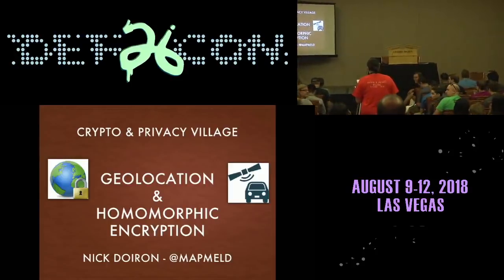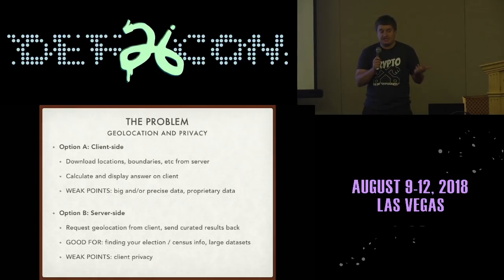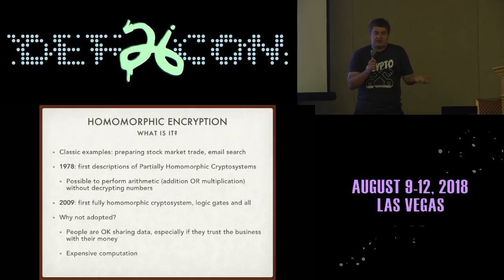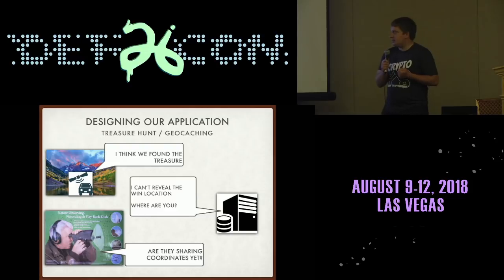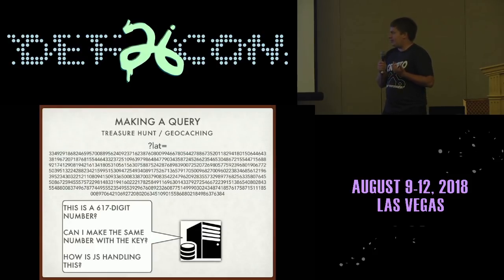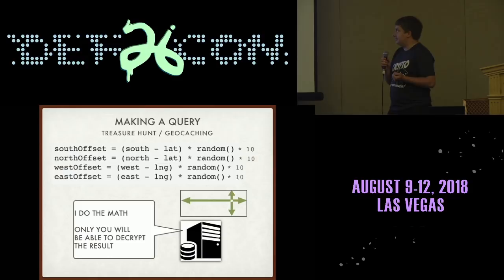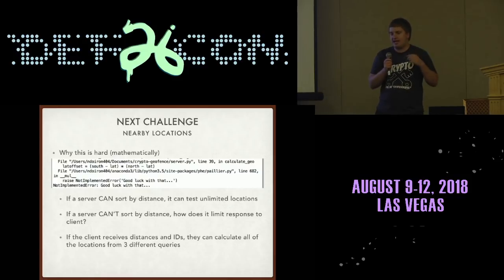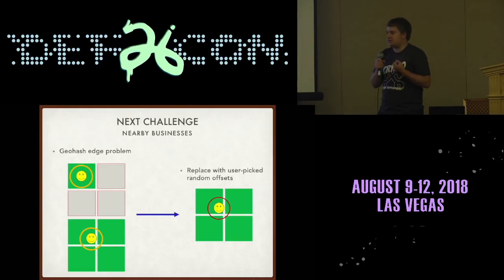DEF CON 26 CRYPTO AND PRIVACY VILLAGE - Nicholas Doiron - Geolocation and Homomorphic Encryption